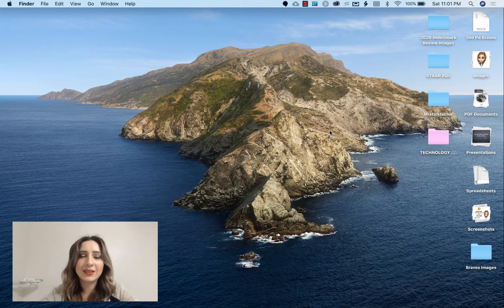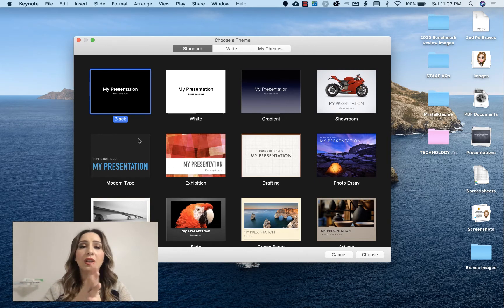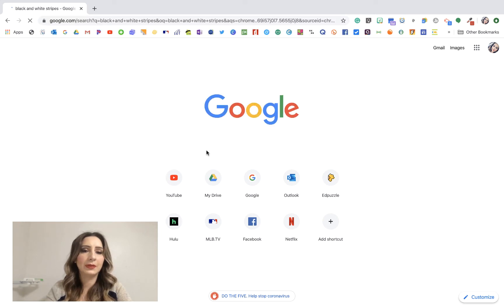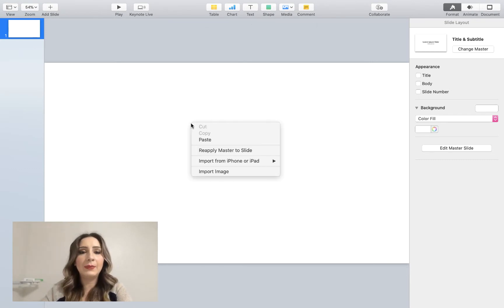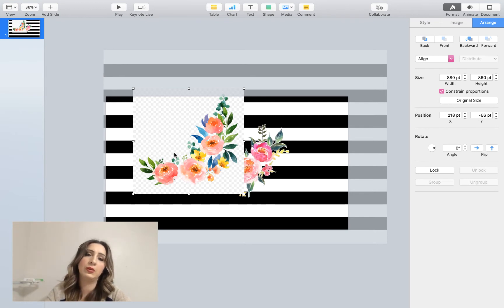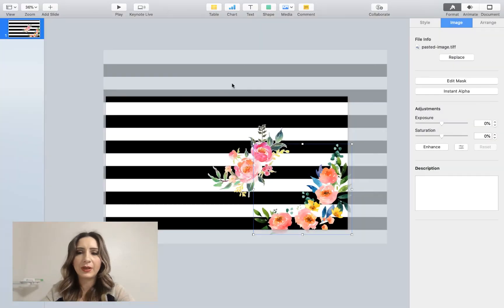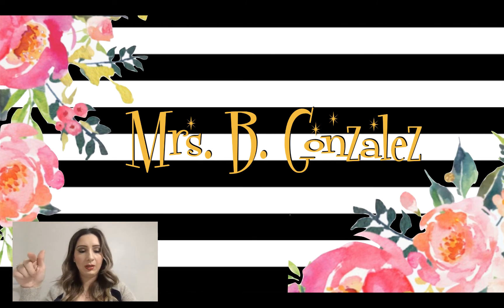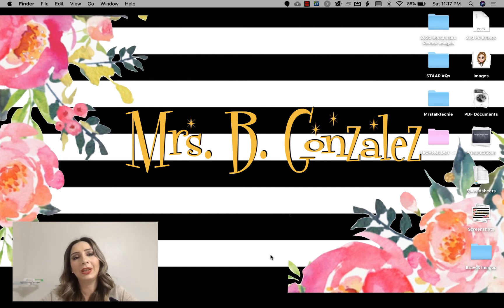Create desktop wallpaper on Keynote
This video walks you through how to create a wallpaper for your desktop on keynote while navigating the different features it has to offer.